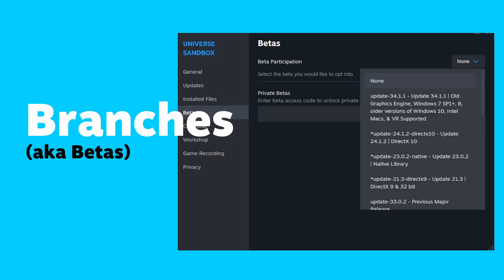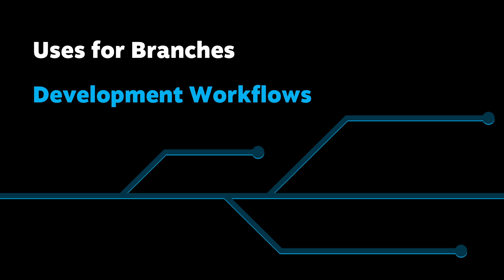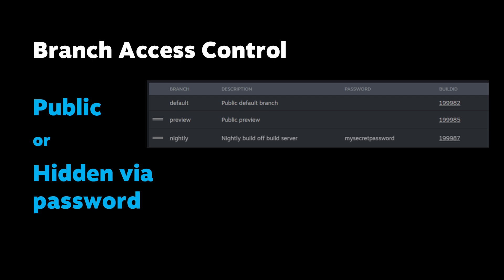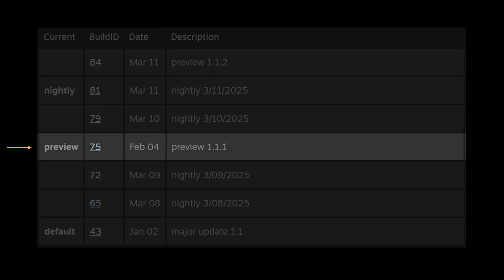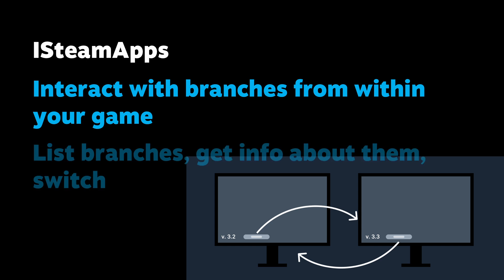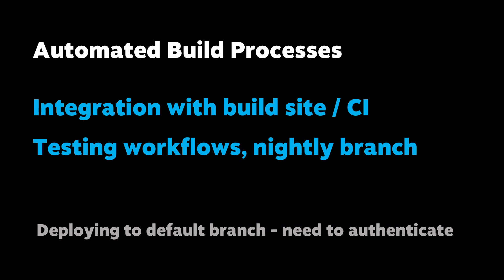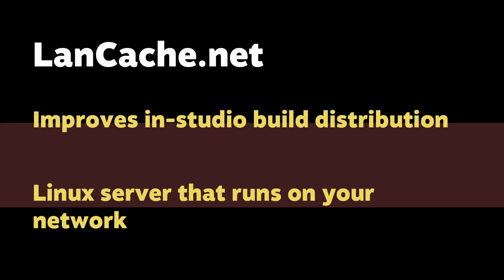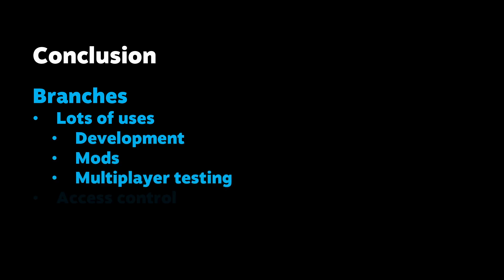2025 Steam Dev Talks: Steam Branches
Aaron, an engineer on the Steam Team, takes you through Steam Branches (also known as Betas in the Steam Client).
This short video explains how they can be used as part of your development workflow by reducing risks when you release and test updates.